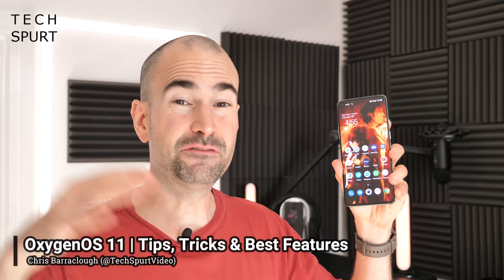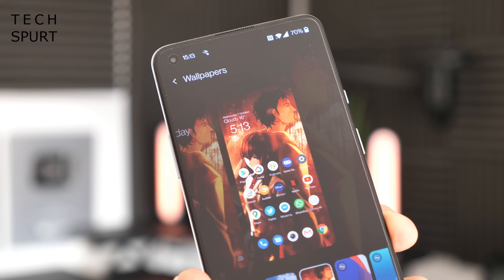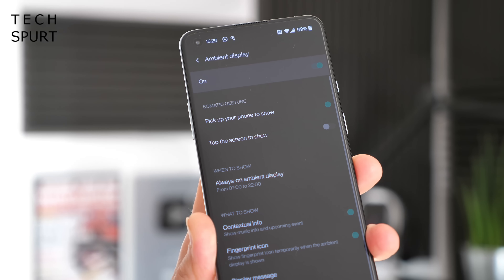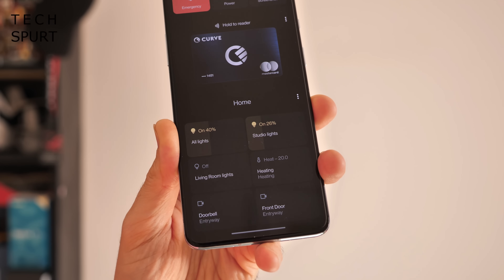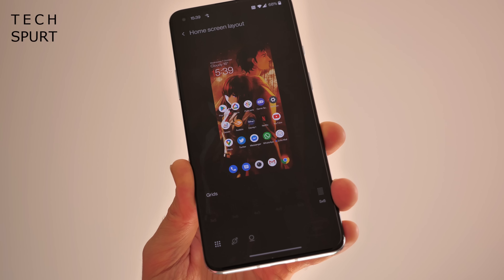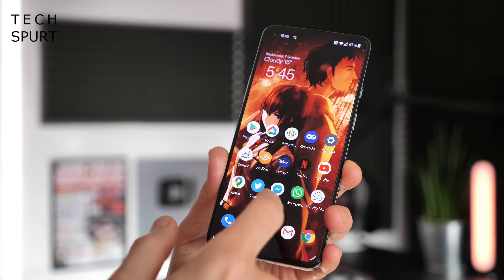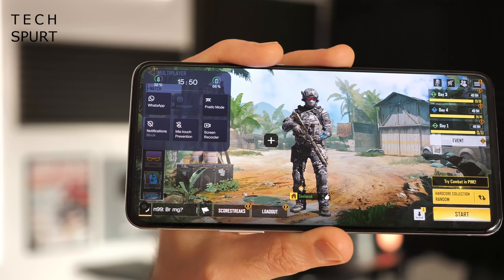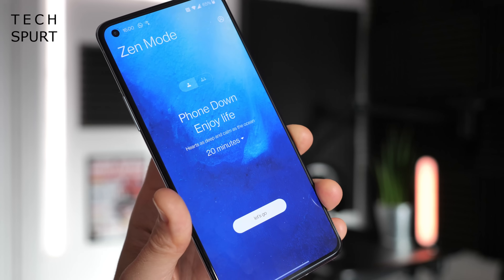OxygenOS 11 Tips | Best Features on OnePlus 8T | Review & Tour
This OxygenOS 11 tips and tricks guide shows you how to use some of the best new features on the OnePlus 8T, which comes with Android 11 out of the box. This updated launcher will be rolling out to older phones like the OnePlus 8 and 7T, and here's a review of some of the latest changes and improvements. For more in the OnePlus 8T, check out my unboxing video live now.

While no huge new features have been added for Oxygen OS 11, you do get several tweaks to existing stuff. The Ambient Display clocks have been updated and expanded with the likes of Insight and Canvas options. You can also now do loads more from the OnePlus power menu, including using Google Pay and playing with your smart home gear.

Old favourites like the Shelf and Game Space are also back in action. The OnePlus 8T can blaze through titles like PubG and Call of Duty, and Game Space can be called upon to block notifications, open WhatsApp or Instagram windows and activate Fnatic mode.

Overall the OxygenOS aesthetics have been improved too. Everything is now easier to use with one hand, although no - there's no actual one handed mode.

Here's how to get the most from your 8T, 8 Pro, 7T and other OP handsets once that Oxygen OS upgrade rolls out.